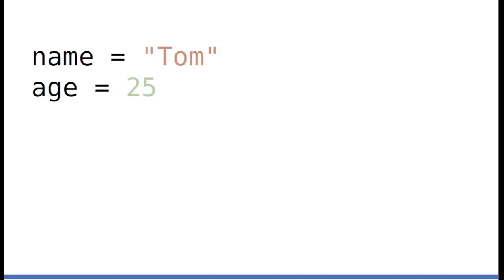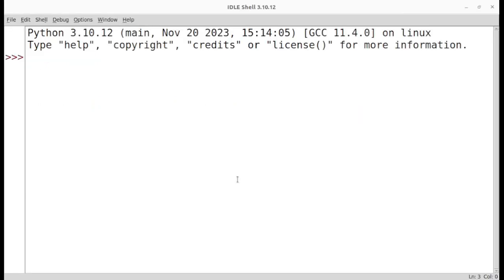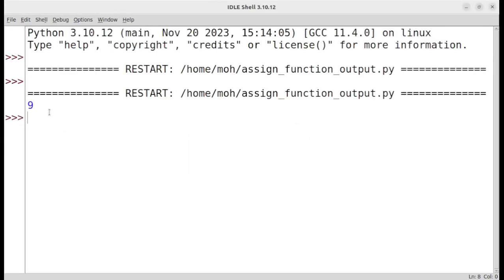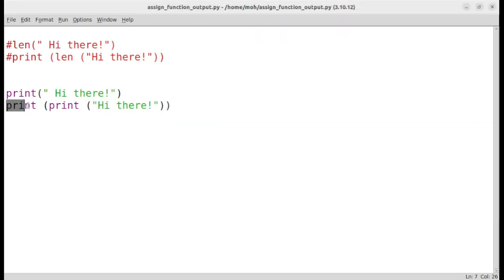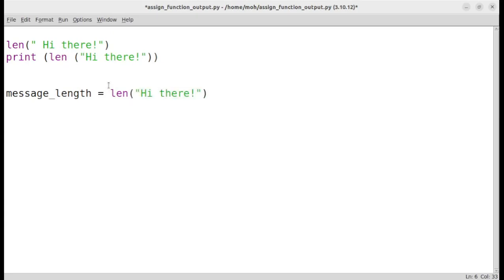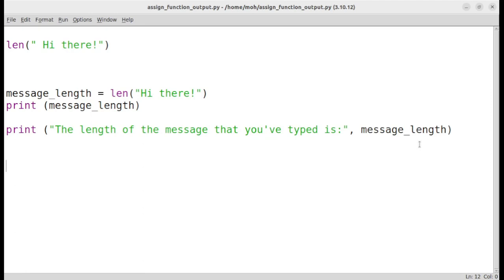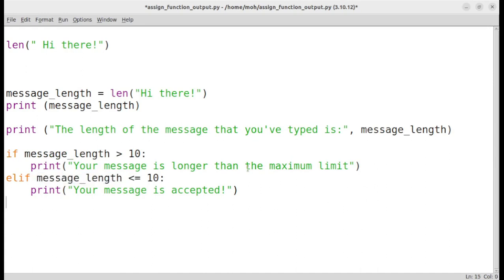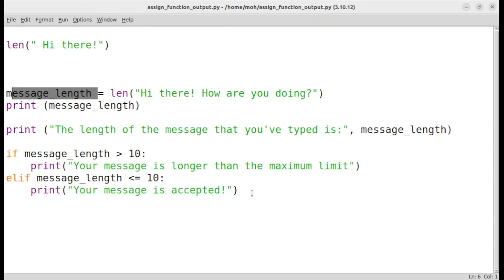Storing functions' outputs to variables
In this video, we will assign results returned by functions to variables, we will then use these variables in other parts of our program!